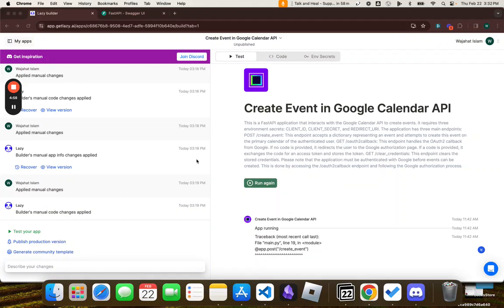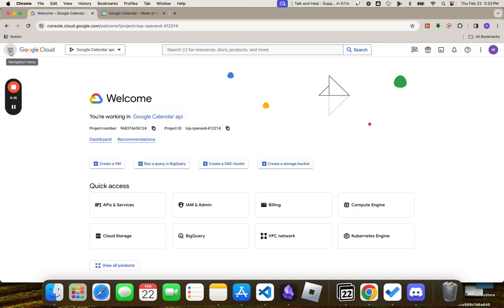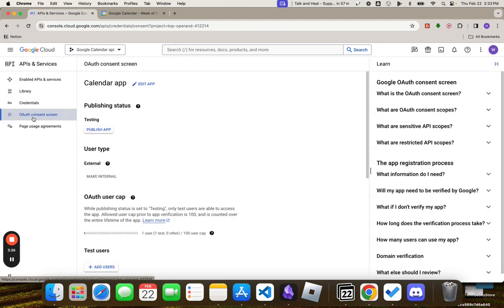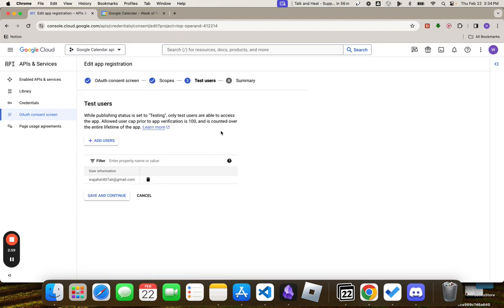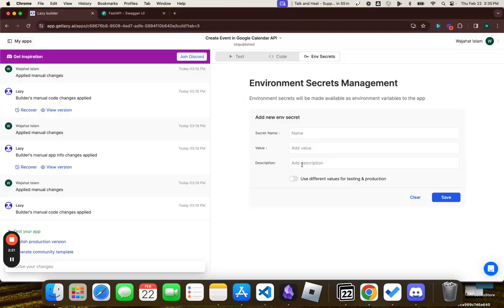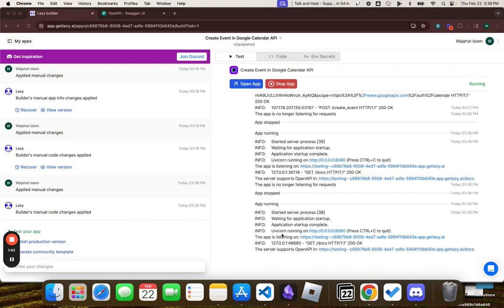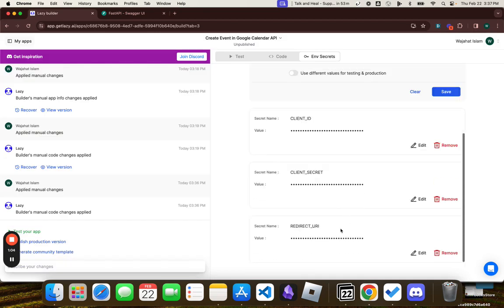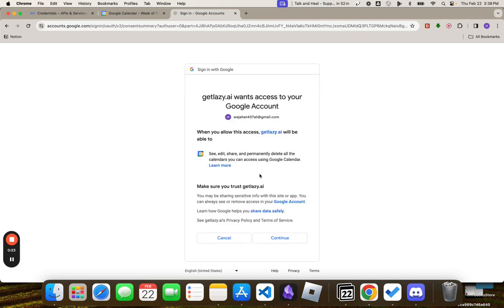Create Event in Google Calendar API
Template link:

This is a FastAPI application created using getlazyai that interacts with the Google Calendar API to create events. It requires three environment secrets: CLIENT_ID, CLIENT_SECRET, and REDIRECT_URI. The application has three main endpoints

POST /create_event: This endpoint accepts a dictionary representing an event and attempts to create this event on the primary calendar of the authenticated user.
GET /oauth2callback: This endpoint handles the OAuth2 callback from Google. If no code is provided, it redirects the user to the Google authorization page. If a code is provided, it exchanges the code for an access token and stores the token.
GET /clear_credentials: This endpoint clears the stored credentials.

Please note that the application must be authenticated with Google before events can be created. This is done by accessing the /oauth2callback endpoint and following the Google authorization process.